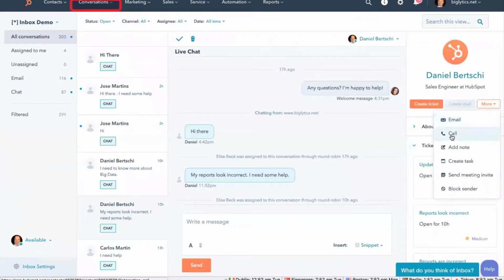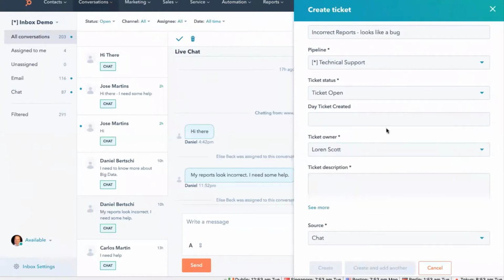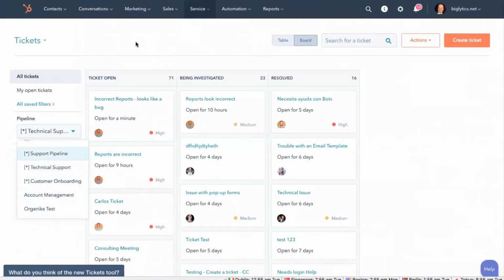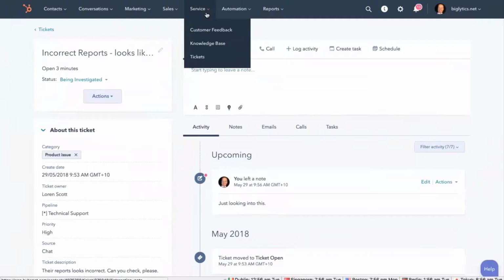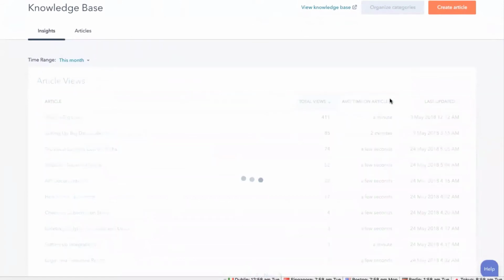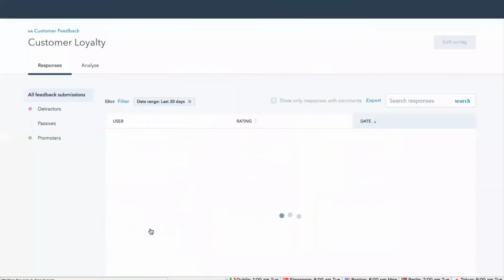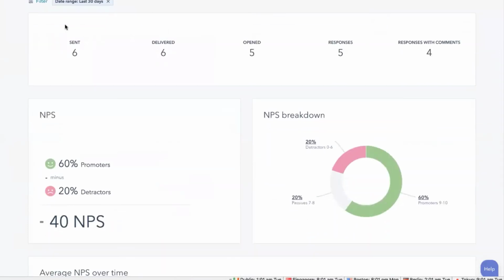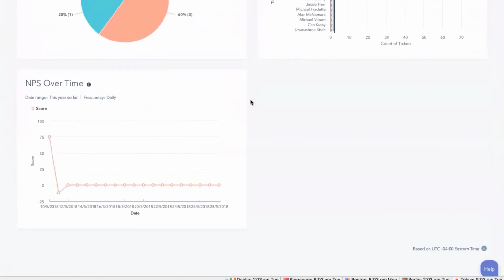What Does HubSpot Service Hub Really Do? Virtual Demo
In this video, RedPandas resident HubSpot expert Tasha Dal Bianco gives you a virtual demo of HubSpot Service Hub through real client data.